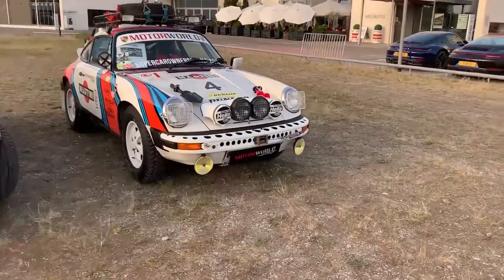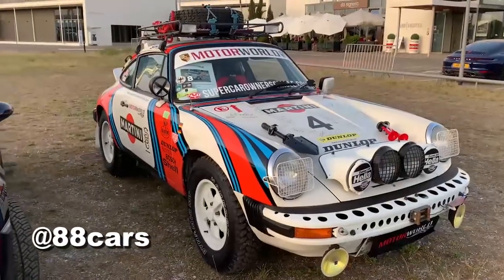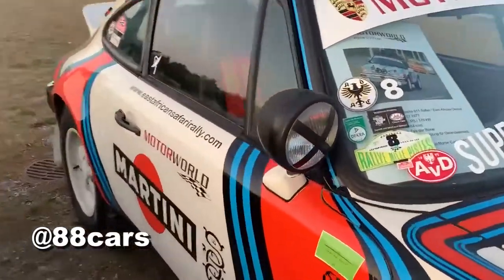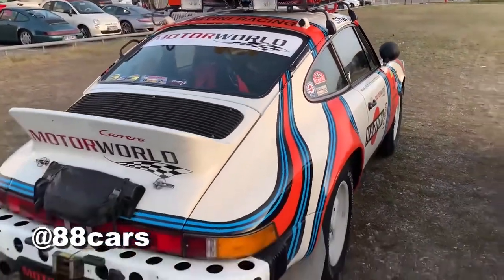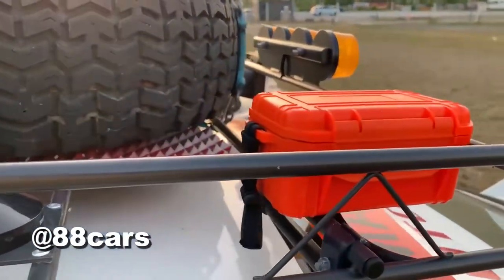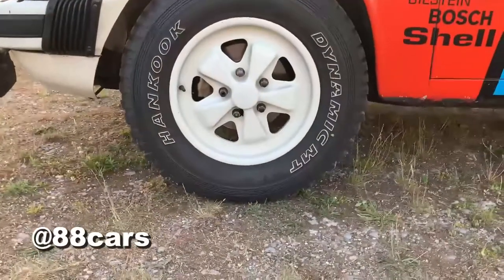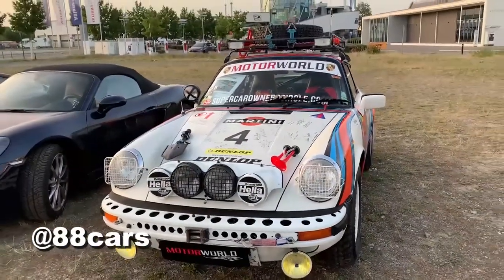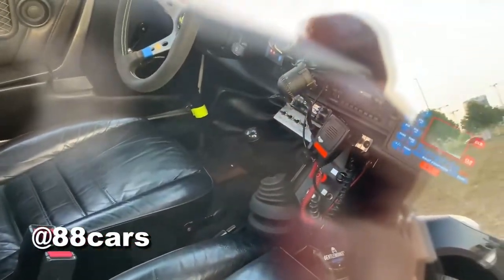Review by Saeid Porsche 911 Safari exhaust acceleration sound top speed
In 1978, the works team fields two 911 SC at the East African Safari Rally. The name of game is to survive 5,000 kilometres of the toughest tracks in sweltering heat and torrential rain. The conditions take their toll: of the 72 starters, 13 reach the finish line. Martini Racing Porsche System Engineering signs on two specialists to drive: Sweden’s Björn Waldegård (Start No. 5) and Kenyan Vic Preston Jnr (Start No. 14). Their 911 SC cars are well equipped with a 28 centimetre ground clearance, very long wheel travel, an underbody guard, a reinforced body and a special suspension. Despite the heavy Safari spec, a 110-litre fuel tank, 16 litres of water and 20 litres of oil on board, the Porsche is comparatively light at 1,250 kilograms. The 250 hp of the standard engine make the 911 a favourite. Waldegård leads at first but falls back with rear axle problems to finish the World Championship round in fourth place. Preston Jnr seems likely to win in the final phase, but drive shaft damage relegates him to second place. This marks the third time after 1972 and 1974 that a Porsche driver finishes second in Nairobi. It is the last time the factory tackles the Safari Rally.